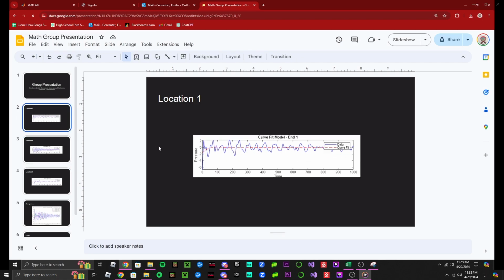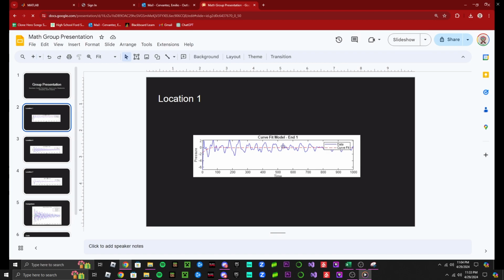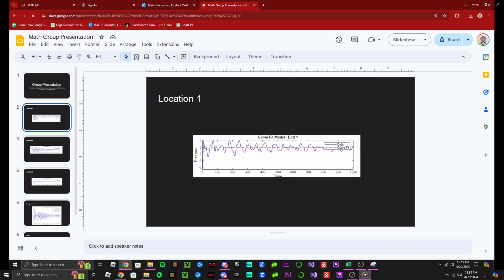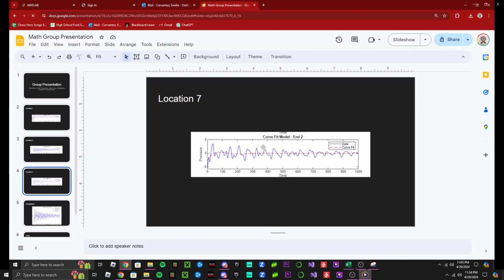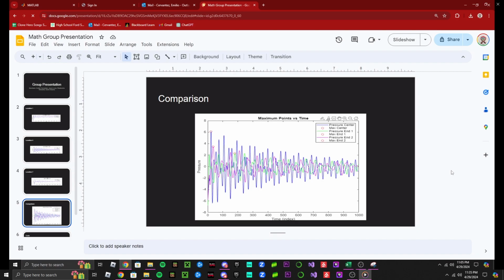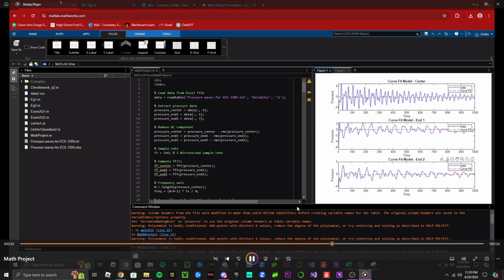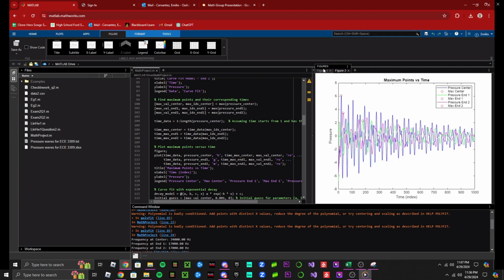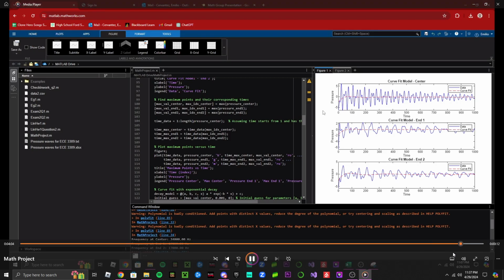ECE 3309 Matlab Math Project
Had issues with recording mic's so Recommend turning up the volume, thank you!